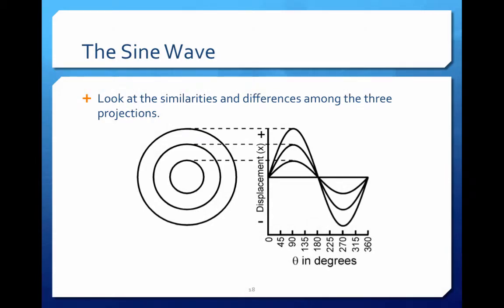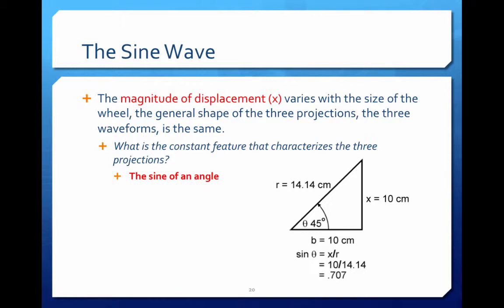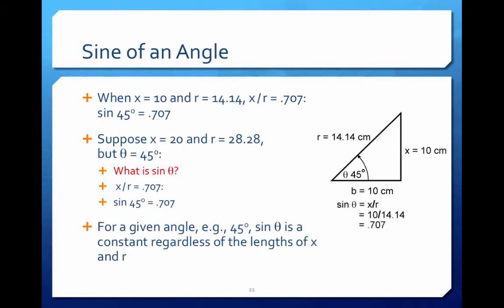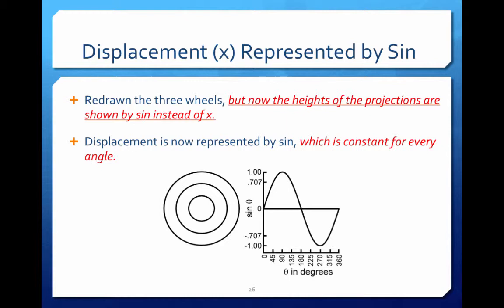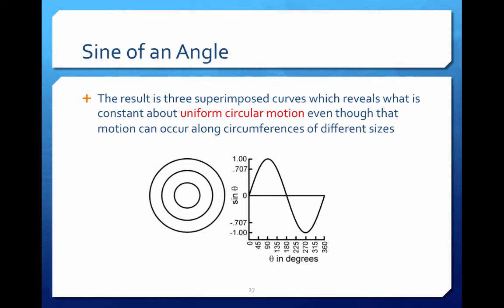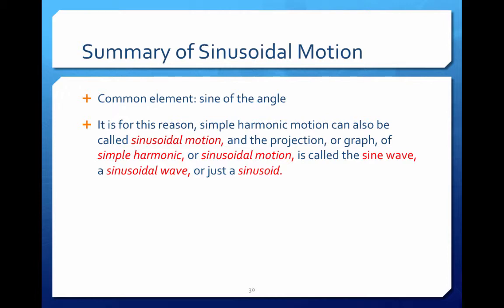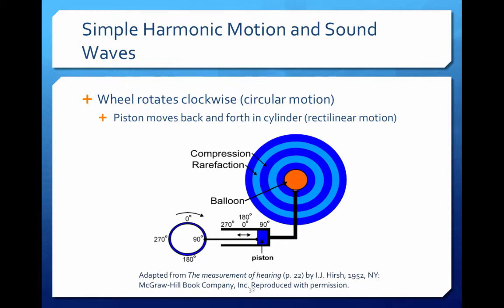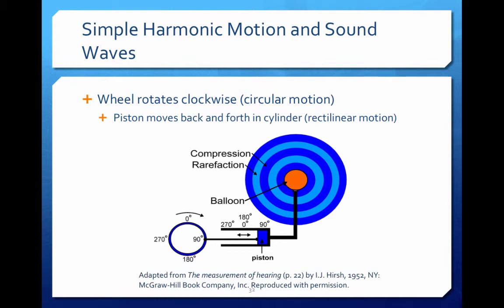Sine Wave - Video 13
Table of Contents:

00:30 - The Sine Wave
00:52 - The Sine Wave
01:14 - Sine = x/r
01:36 - Sine of an Angle
01:53 - The Sine Wave
02:01 - Sines of Sample Angles
02:32 - Sine = x/r
02:37 - Displacement (x) Represented by Sin
03:01 - Sine of an Angle
03:17 - Construction of a Sine Wave
03:19 - Construction of a Sine Wave
03:47 - Summary of Sinusoidal Motion
04:14 - Rectilinear Motion Represented as Uniform Circular Motion
04:54 - Simple Harmonic Motion and Sound Waves
06:09 - Simple Harmonic Motion and Sound Waves
06:12 - Simple Harmonic Motion and Sound Waves